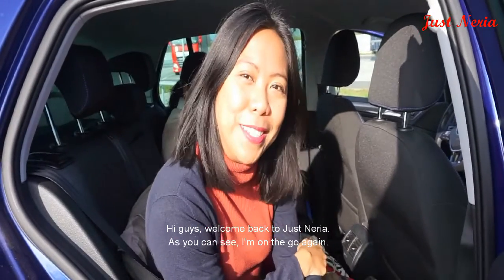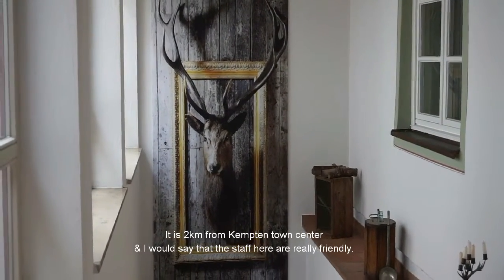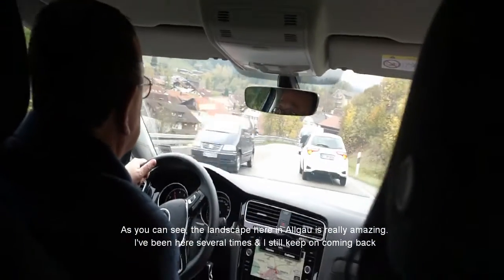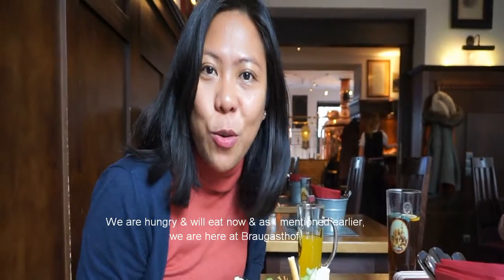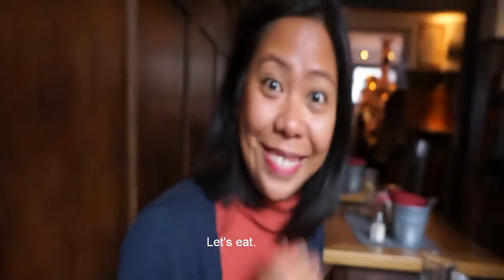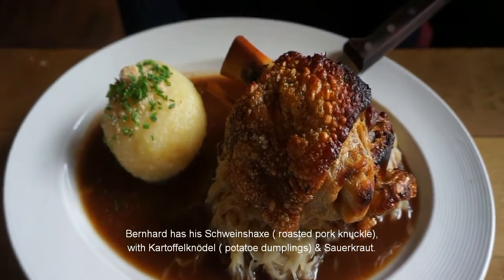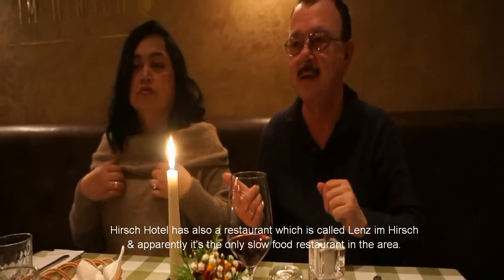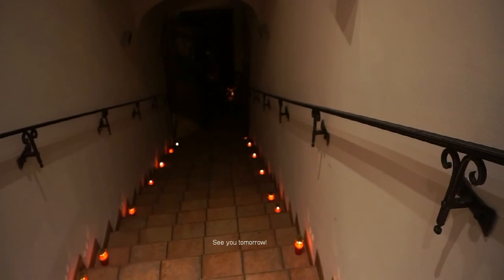Kempten | Nature trip | Allgäu Ep 1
Beautiful landscape &